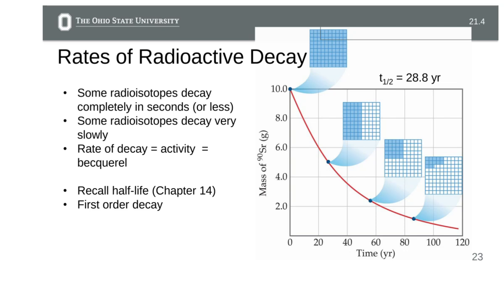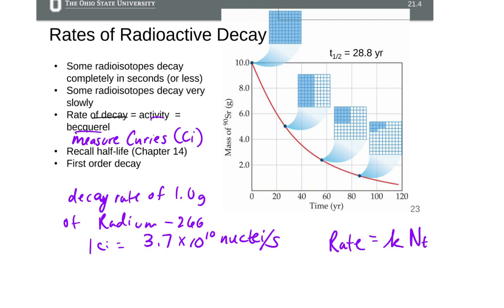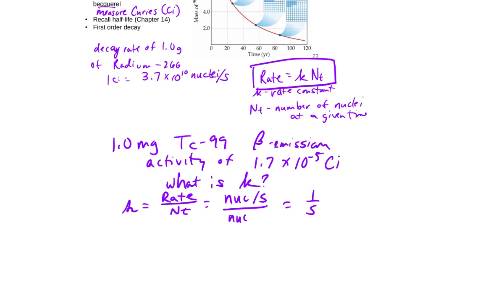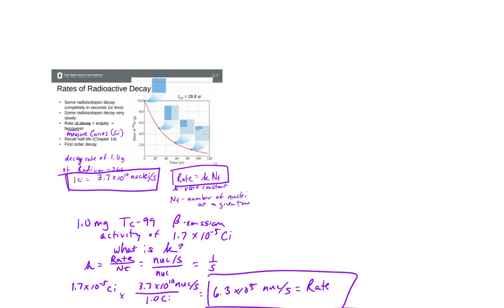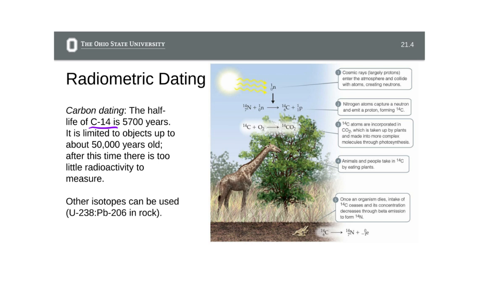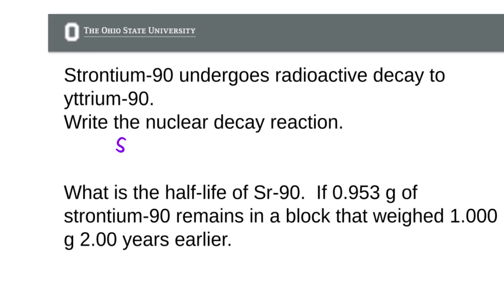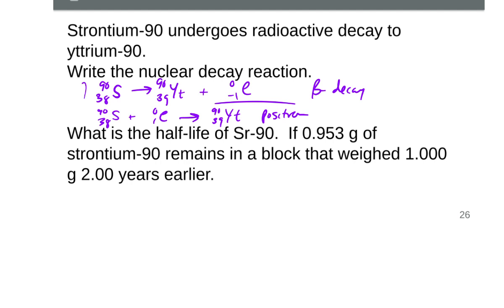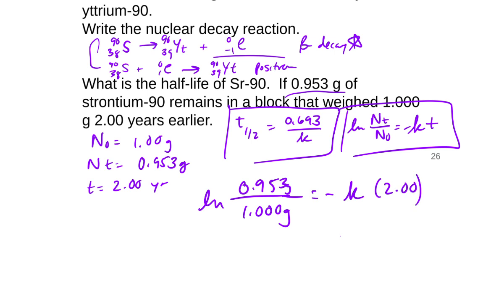Nuclear Chemistry November 22, 2024